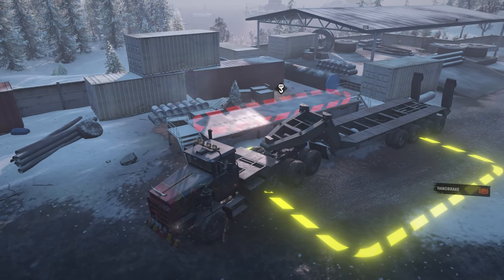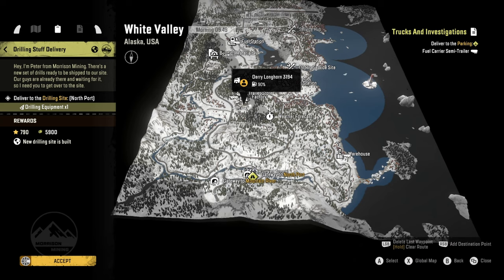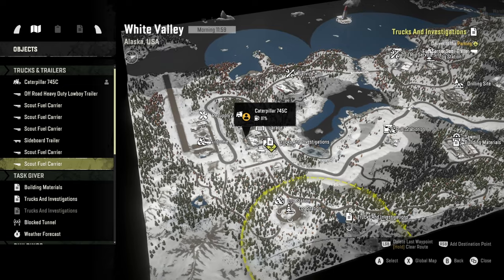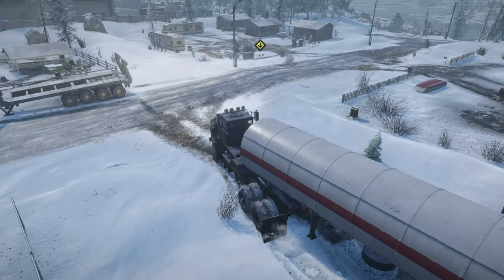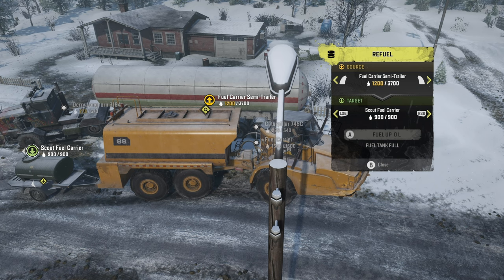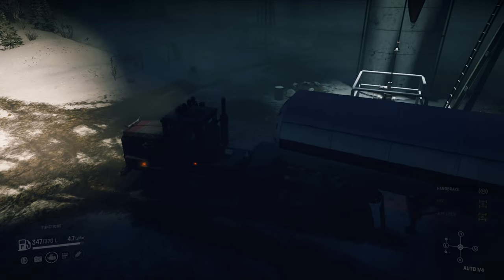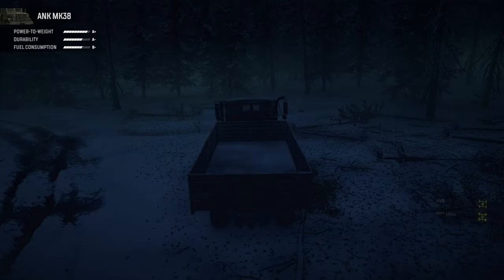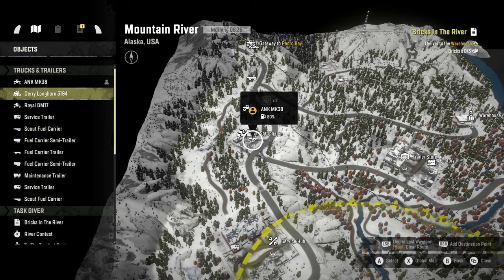SnowRunner Hard Mode | Alaska #17 | From Water To The Land & Fuel Logistics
Today we focus on getting our fuel trailers in better locations for the larger contracts and the logging

MrFarquar Merch!!
SOCIALS
PC Specifications:
OS : Windows 11
CPU : i9 10900X
GPU : ZOTAC GAMING GeForce RTX 3080 Ti Trinity 12gb
Memory : Corsair 32gb DDR4 3600mhz (x2 16gb)
Motherboard : ASUS ROG STRIX X299-E Gaming II
CPU Cooling : PCS FrostFlow 240 Series ARGB High Performance Liquid Cooling
Storage : 512gb Intel 670p M.2 SSD, 2TB SSD, 4TB HHD.